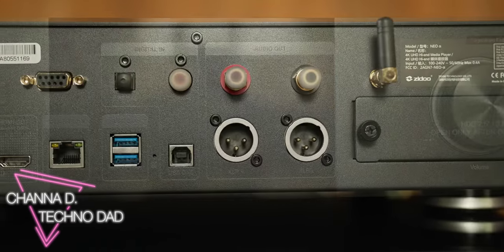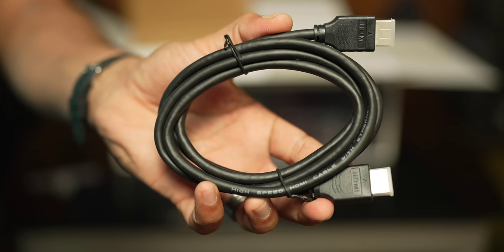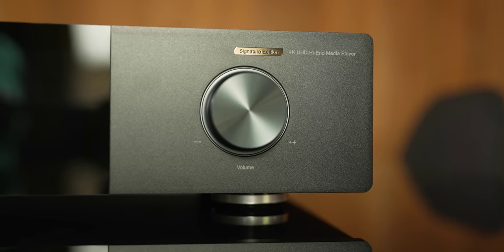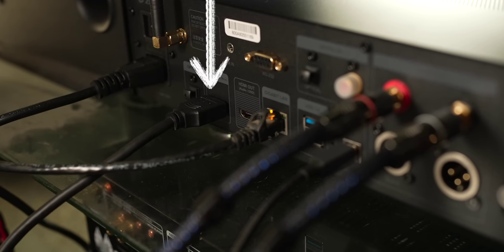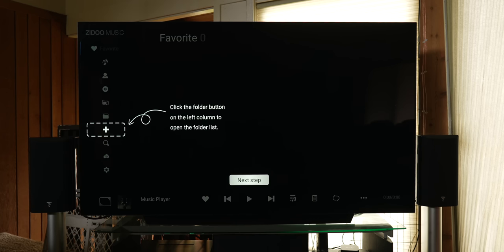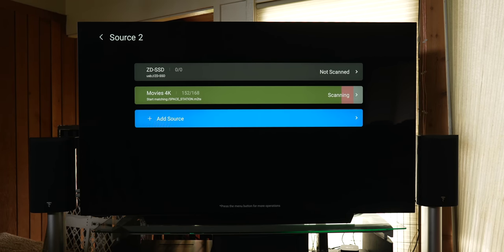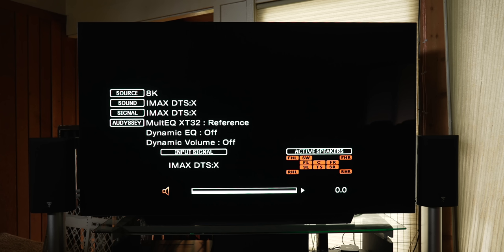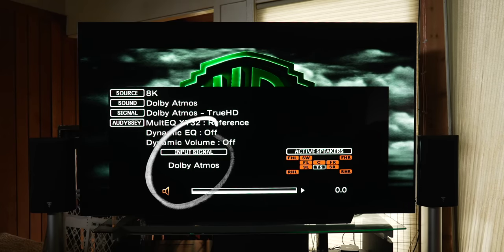Zidoo Neo Alpha Unboxing & Overview | Best 4K HiFi Media Player & DAC for Home Theater 2022?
Today we check out the brand new Zidoo Neo Alpha 4K HiFi Media Player & DAC - It will release in July 2022.  I wonder if this will beat the Zappiti Signature?  I'm not sure, but I can't wait to find out!

Monoprice subwoofers
7-Channel AVRs
9-Channel AVRs
4K HDMI Cables

Video Timeline:
0:00 - Start
0:48 - Unboxing
1:23 - Front Panel
1:50 - Rear Panel
3:05 - Fire it up!
4:37 - Playing music from a network drive
5:13 - Scan Movies
6:15 - Poster Wall
7:13 - Audio Passthrough Test
7:32 - Dobly Vision MKV & ISO Test
8:18 - Scan Music
9:38 - Searching Your Music
10:00 - Front Panel Operation
10:56 - Display Settings
11:38 - Control Center
11:53 - Media Center
12:15 - Decoding Tidal MQA
14:08 - First Impressions